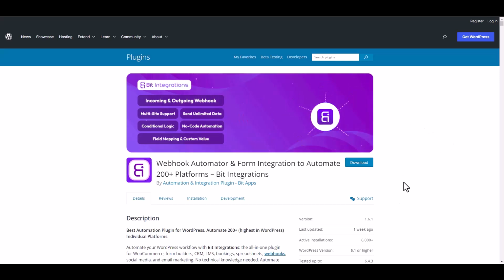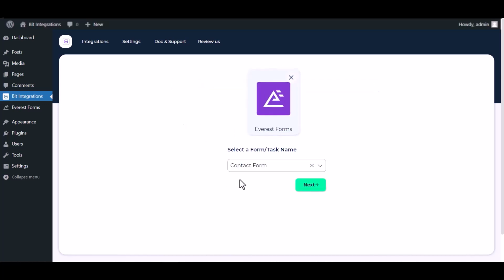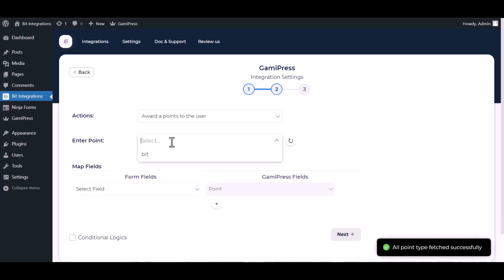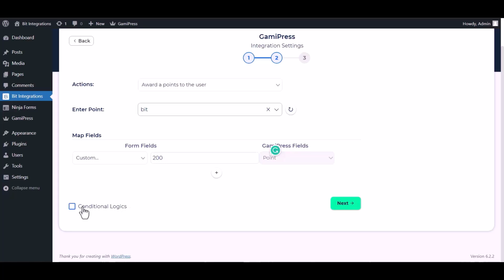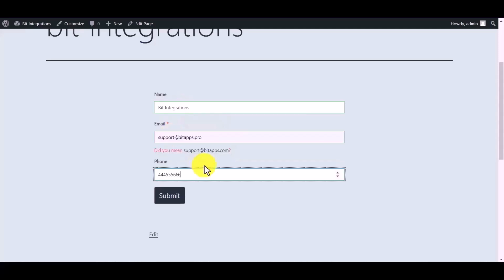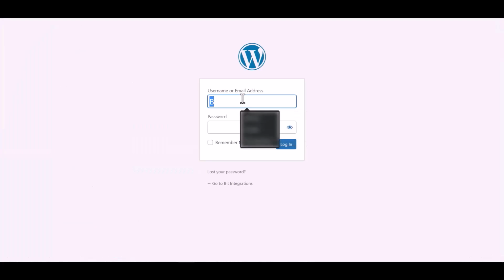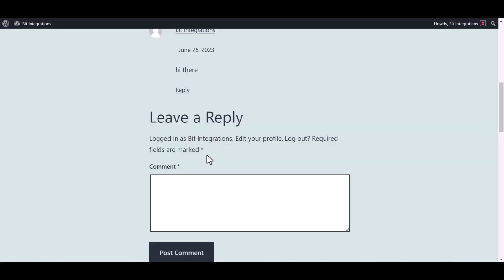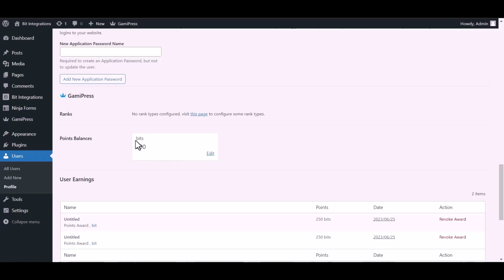Integrating Everest Forms with GamiPress | Step-by-Step Tutorial | Bit Integrations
Discover how to seamlessly integrate Everest Forms with GamiPress using the powerful Bit Integrations WordPress plugin in this informative video. Enhance your website's functionality by connecting your forms with GamiPress and unlock new possibilities for gamification and engagement.

📋 Join us as we demonstrate the step-by-step process of integrating Everest Forms with GamiPress using the Bit Integrations plugin for WordPress.
🔗 Seamlessly connect Everest Forms with GamiPress to optimize your form submissions and leverage gamification to enhance user engagement.

Key highlights of this video:

✅ Learn how to effortlessly integrate Everest Forms with GamiPress using the Bit Integrations plugin, allowing you to capture form data and trigger gamification actions in GamiPress.

🚀 Bit Integrations Free Version: Get started with integrating Everest Forms with GamiPress by downloading the free version of Bit Integrations from the WordPress plugin directory:

💼 Upgrade to Bit Integrations Pro: Unlock advanced features and maximize the potential of your Everest Forms and GamiPress integration. Upgrade to the Pro version of Bit Integrations and take your gamification strategy to the next level:

Integrate Everest Forms with GamiPress effortlessly using Bit Integrations and create an interactive and engaging experience for your website visitors.